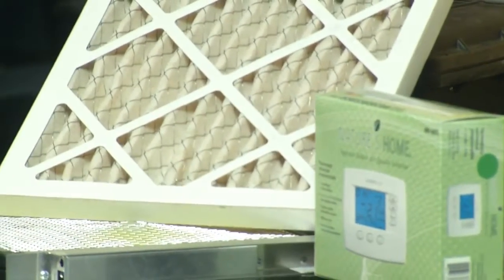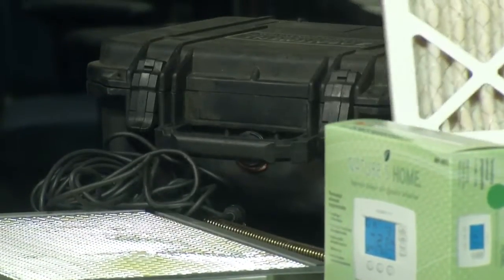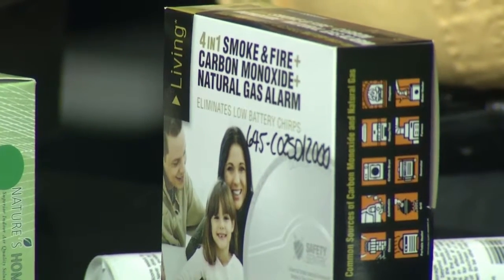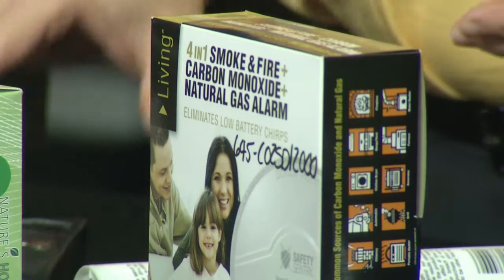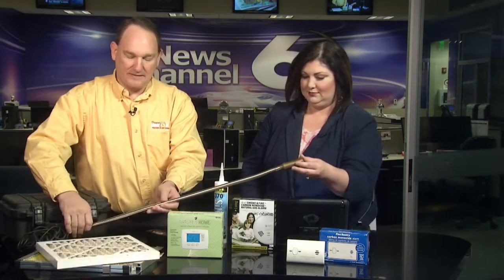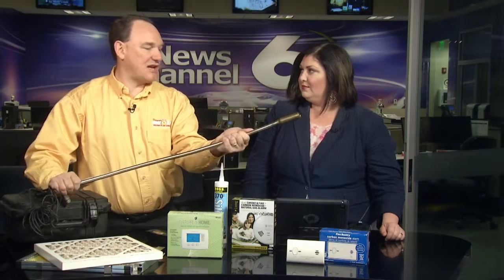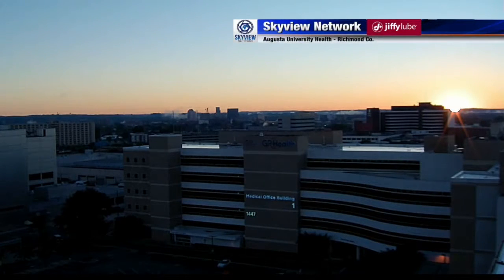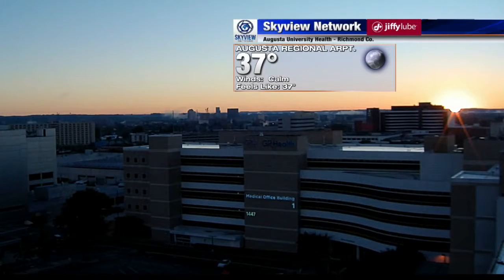Tips to get your home heating system ready for winter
After the long, hot, summer your heating system may need some special attention.

Tony Duggan from One Hour Heating and Air explains what should be on your checklist before blasting the heat.